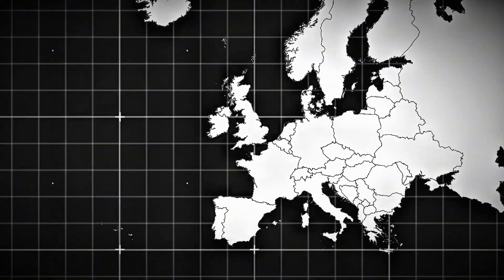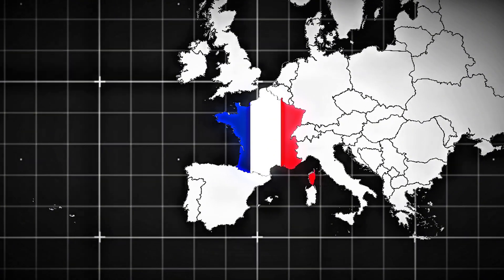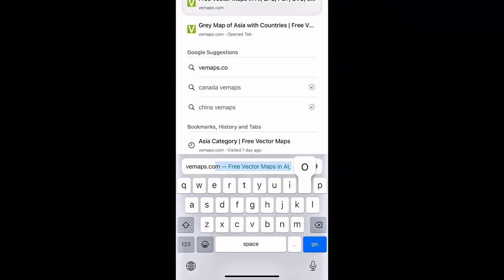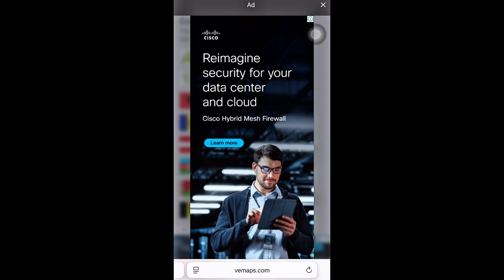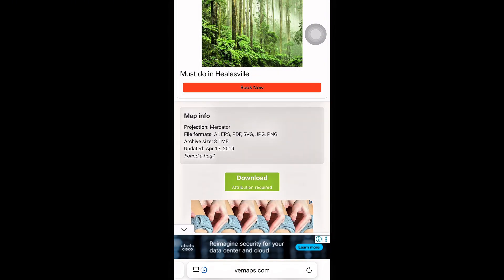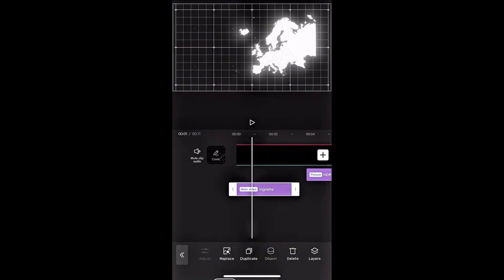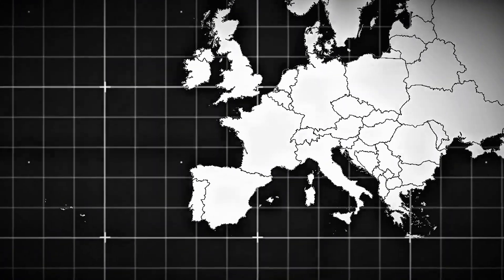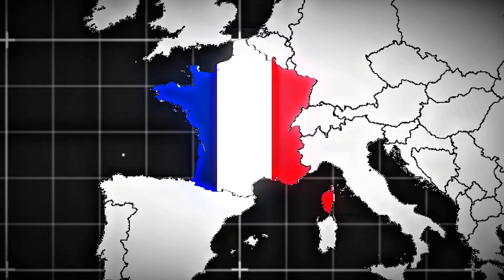Create Cool MAP ANIMATION on PHONE in 2 MINUTES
Want to create viral map animations using just your phone? 📱
In this video, I’ll show you how I made a full map animation using **CapCut** — no PC, no paid software, and 100% beginner-friendly.

Iss video mei main apko dikhawoonga k Map Animations mobile mei kese banaye? Maps kahan se download karey? Maps kese download karey? Mobile mei documentary kese banaye? Capcut mei documentary kese banaye? Capcut mei glow kese add karey? Capcut beginners to advanced. Nitish Rajput map animation tutorial.

🎯 What you’ll learn:
How to download maps for documentaries
- How to make map animation on phone
- Step-by-step CapCut tutorial
- Add motion effects
- Animate with keyframes and glow effects

Whether you're a YouTuber, Shorts creator, or just love creative edits, this tutorial is for you!

👉 Comment “MAP” if you want more videos like this.